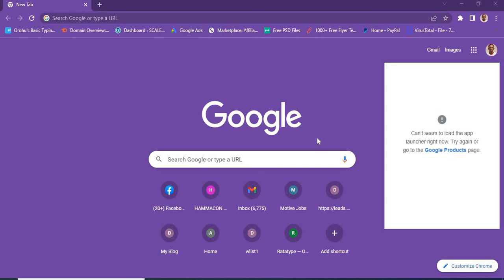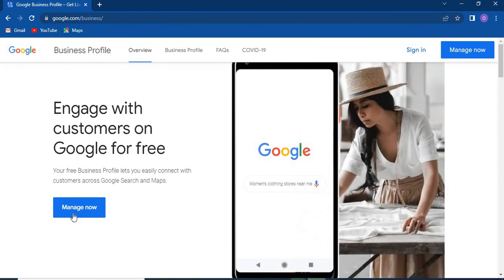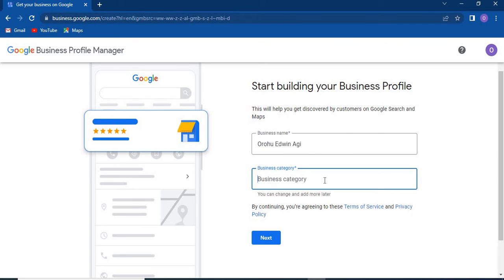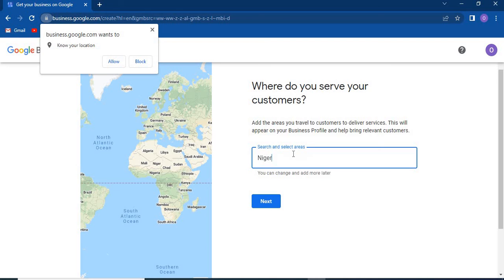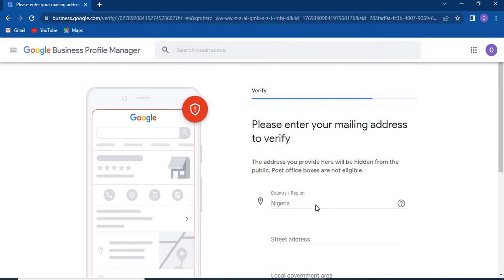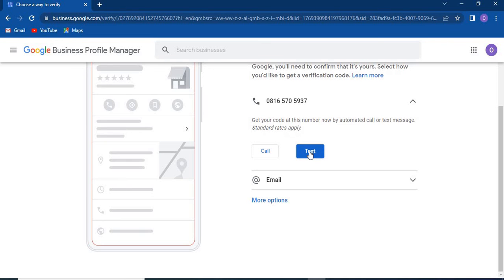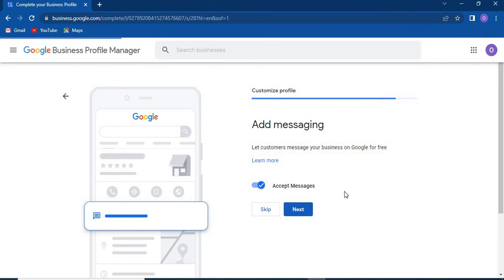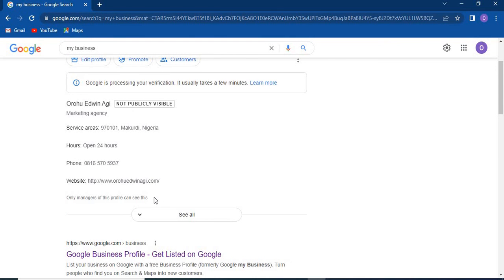How to list your Business on Google Map for FREE